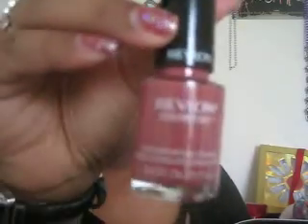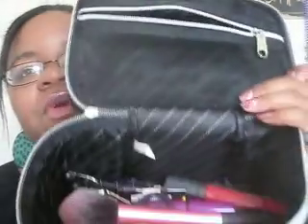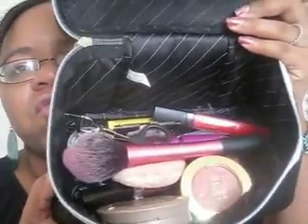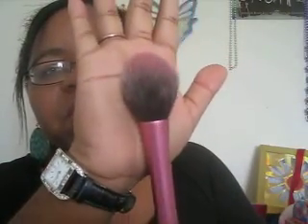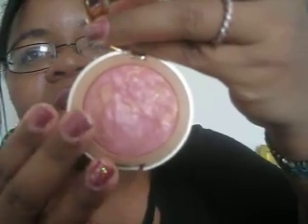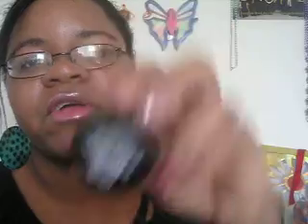What's In My Train Case? [Travel Edition]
WHAT I'M WEARING:
EARRINGS: Local Boutique
TOP: Target
BRACELET: 1928 Jewelry
NAIL POLISH: Revlon-Vintage Rose
                       OPI-Teenage Dream
I'M NOW ON INSTAGRAM!: itsjustbritttt